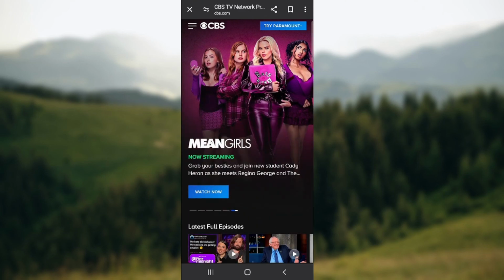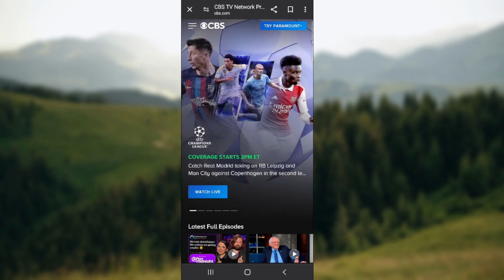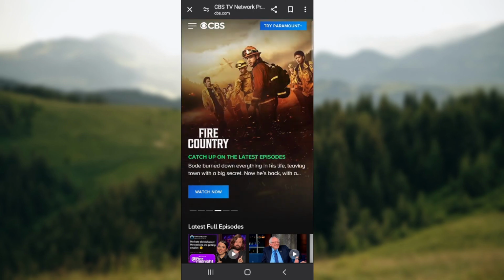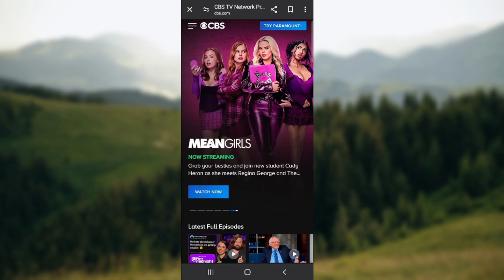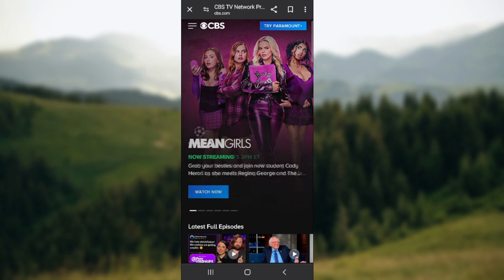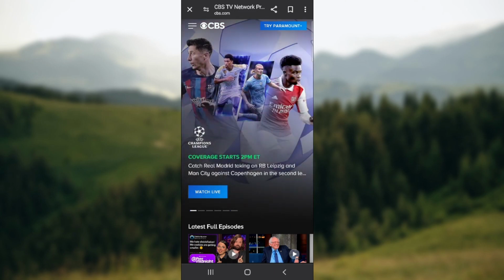How To Fix CBS App Crashing On Your Phone (Easiest Way)​​​​​​​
Today we talk about How To Fix CBS App Crashing On Your Phone, so stay until the end of the video to see the full explanation.